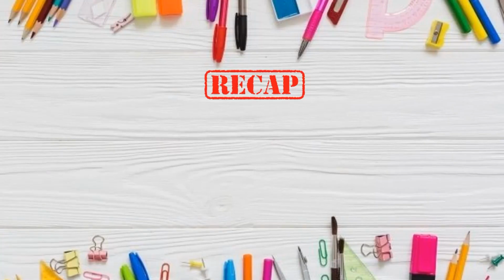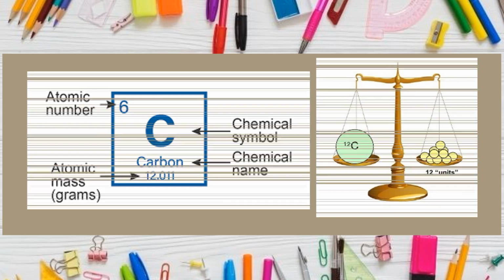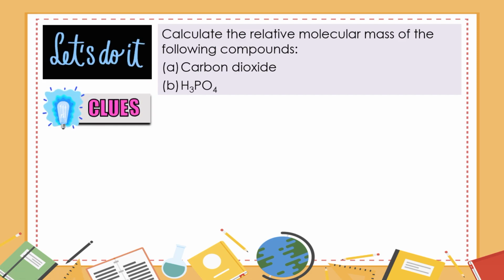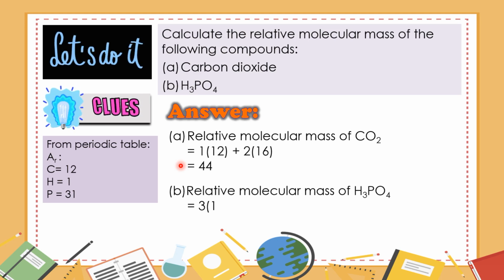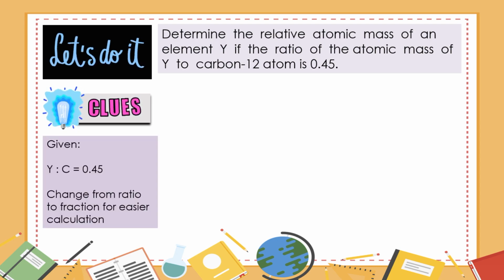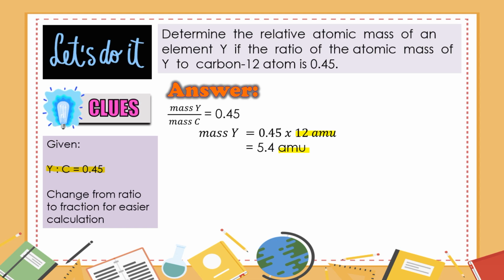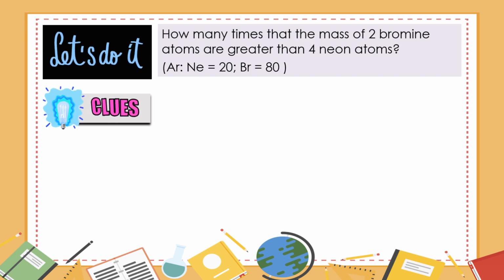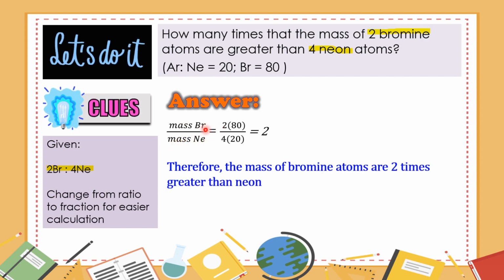RAM | RMM | Week 1 | Chemistry Tuto | 1.1 Atoms & Molecules | Part 2